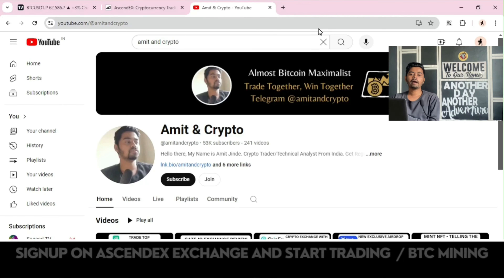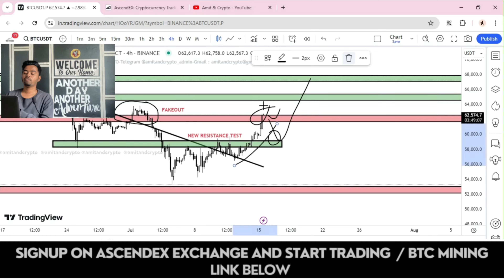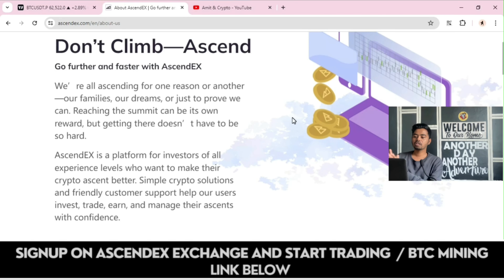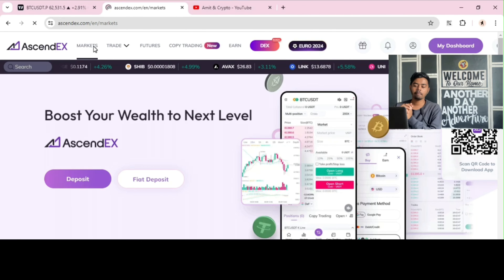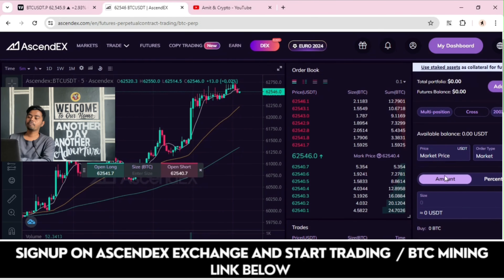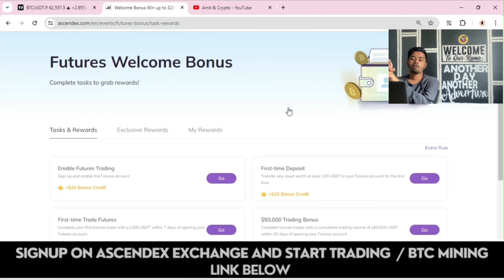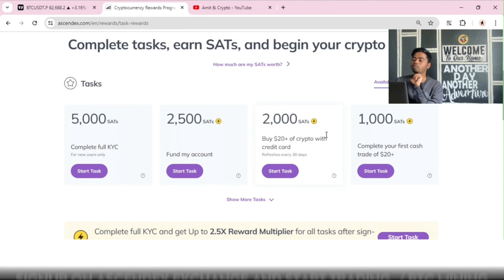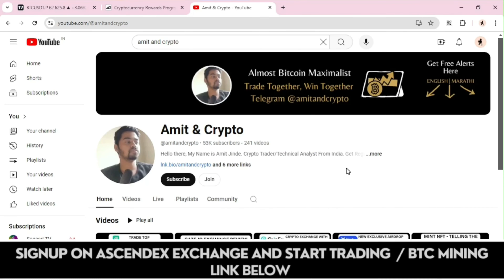BITCOIN TRADING FOR BEGINNERS NEW VIDEO - TRADE AND MINE AT ONE PLACE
- BUY PRODUCTS FROM AMIT & CRYPTO :

1) GET CRYPTO TRADING EBOOK FROM AMAZON and LEARN PRICE ACTION YOURSELF
- 50+ Trading Topics
- Kindle Edition

2) PRICE ACTION READER INDICATOR - which will give buy and sell signals !

- Join Our YouTube channels :
TRENDING TOPIC -
BITCOIN TRADING FOR BEGINNERS NEW VIDEO
TRADE AND MINE AT ONE PLACE
why bitcoin going down
top 10 crypto coins to invest in 2024
amit bitcoin trading
ethereum technical analysis
crypto chart analysis for beginners
bitcoin chart today
best and easy crypto exchange in india
best crypto analysis channel
crypto market analysis
top crypto airdrop